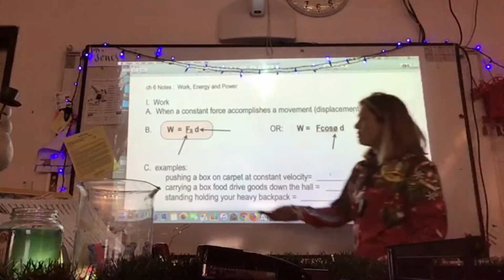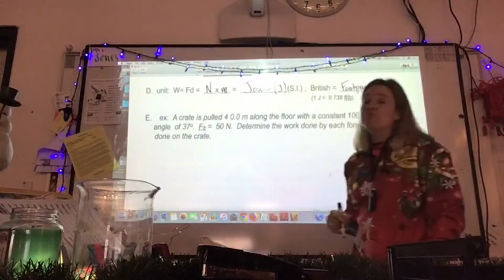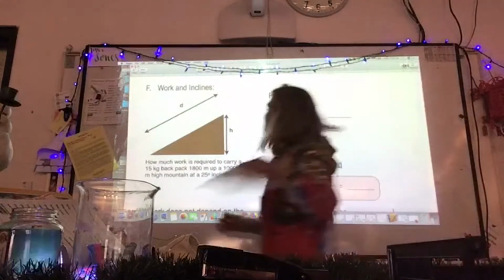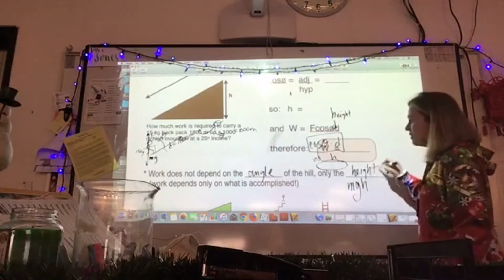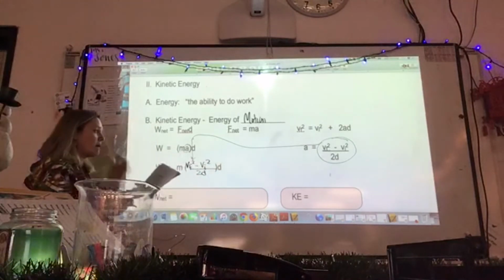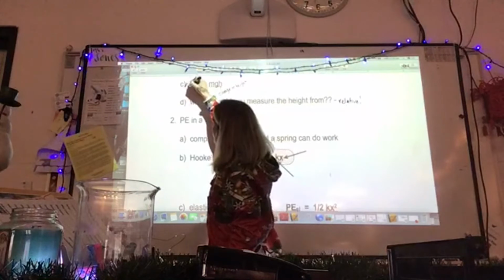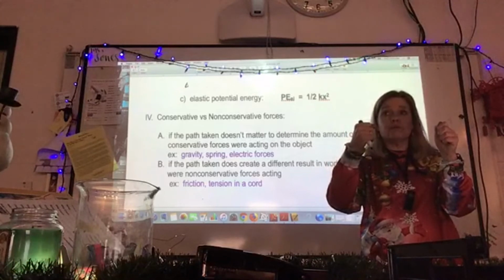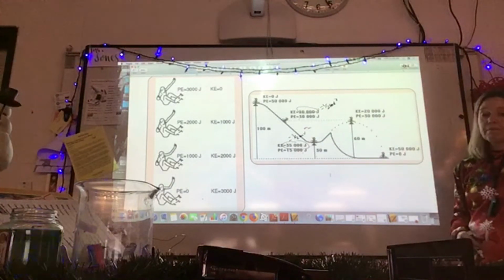Work & Energy Lecture